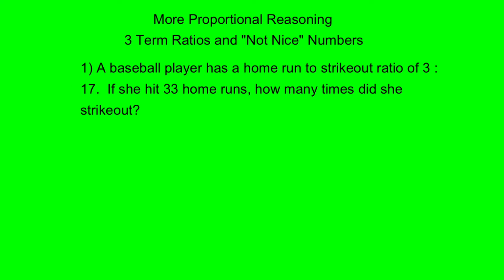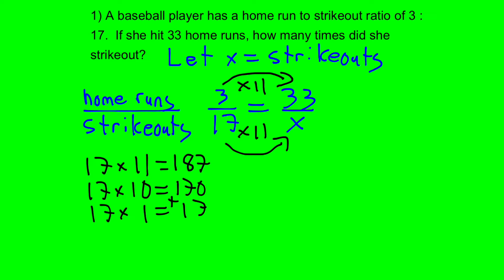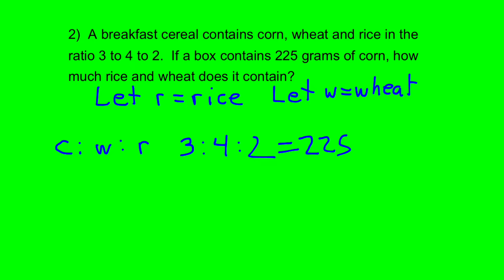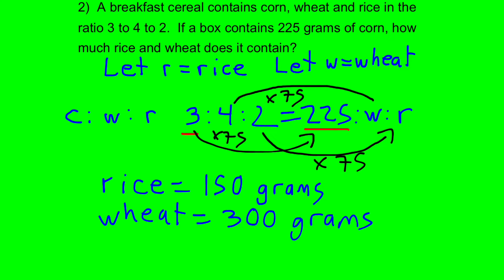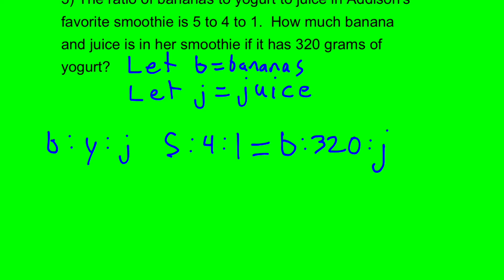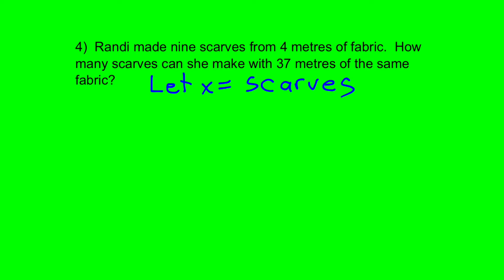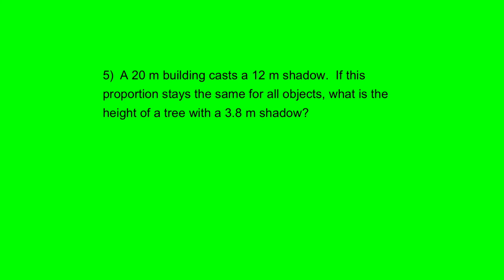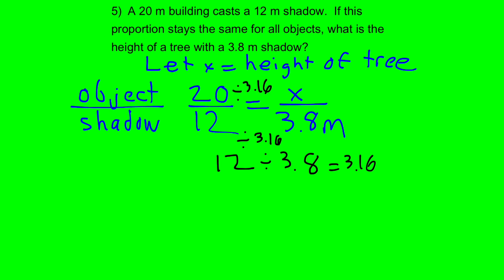Grade 8 Proportional Reasoning 2